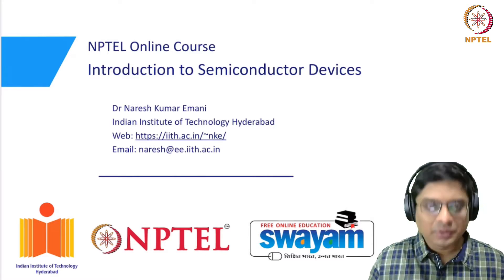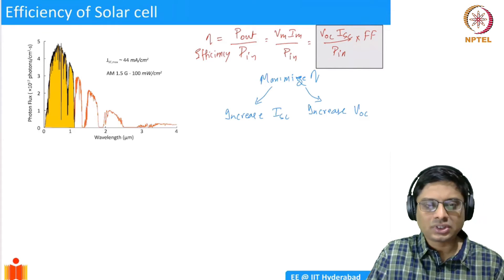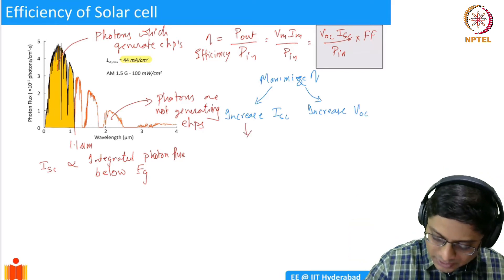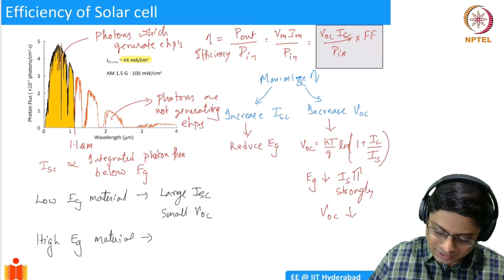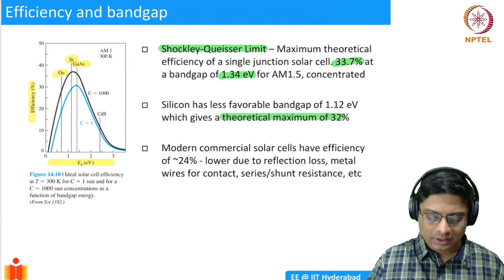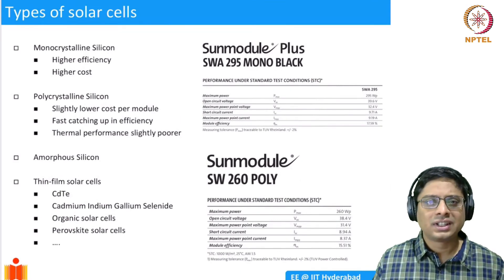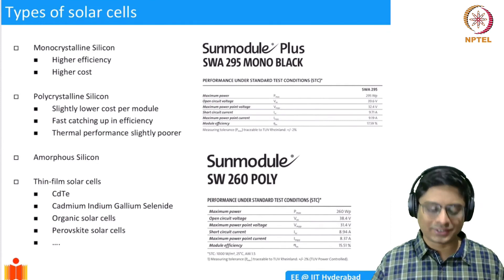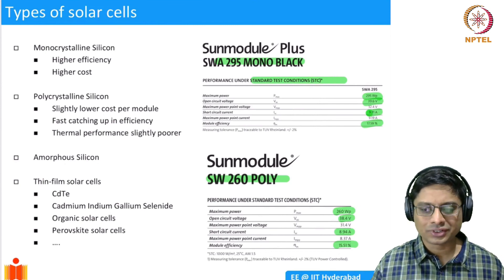11.3 Efficiency of a solar cell